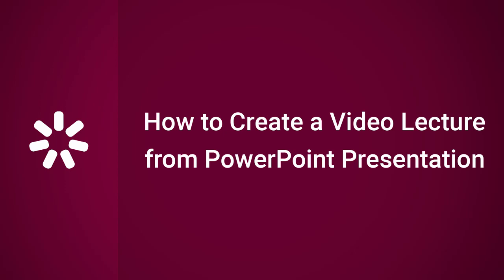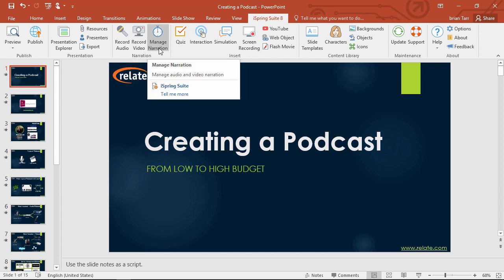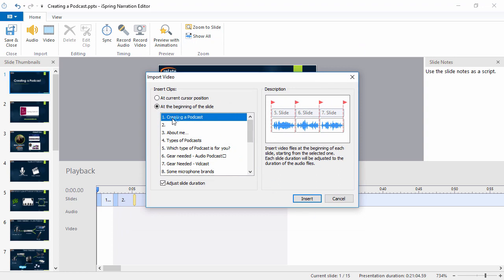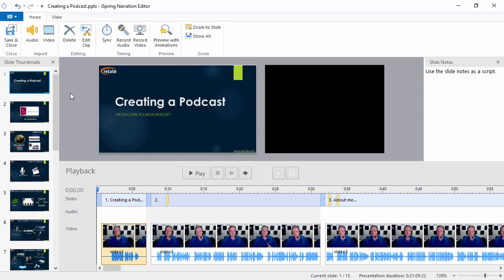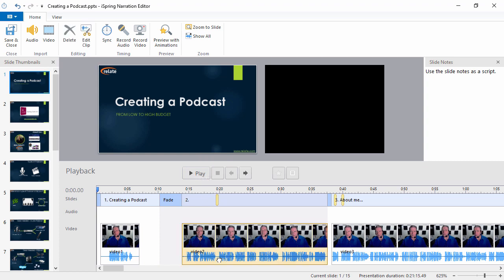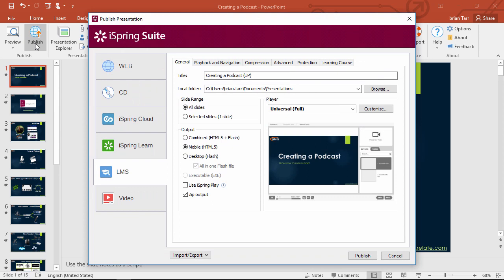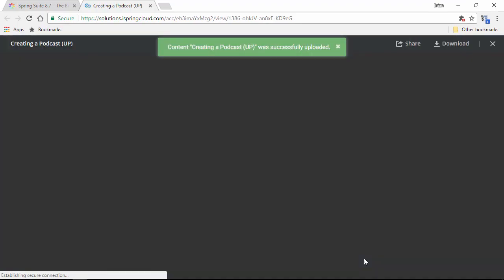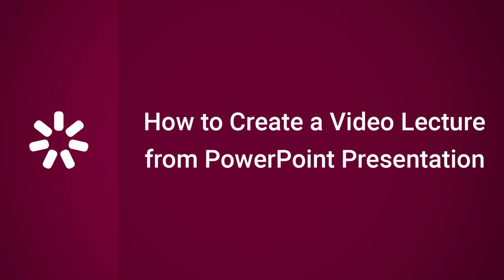How to Create a Video Lecture from a PowerPoint Presentation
This tutorial shows you how to create a video lecture from a PowerPoint presentation.